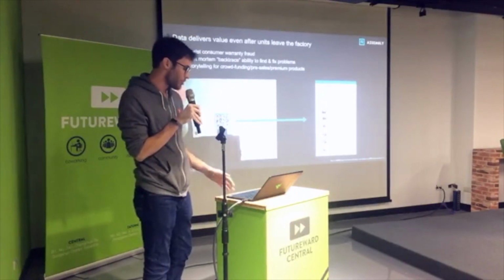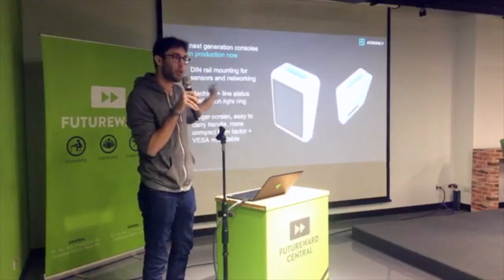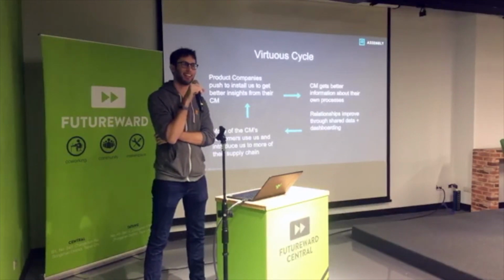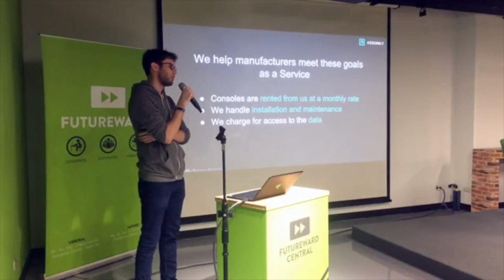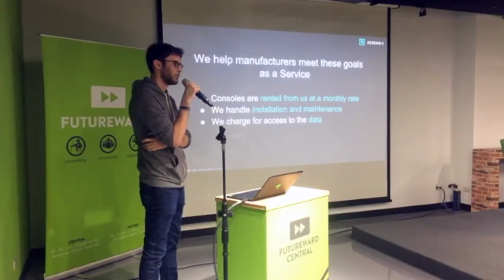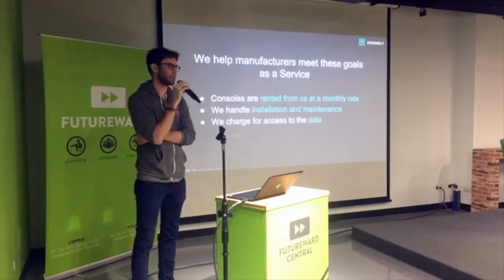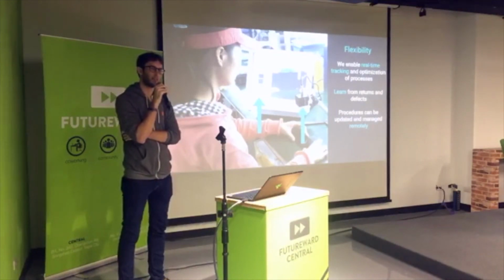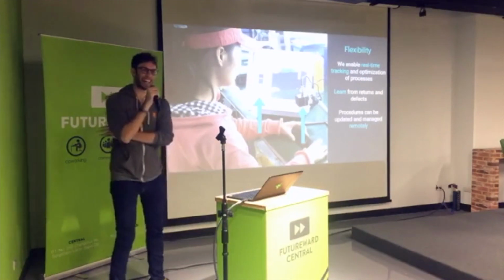Software for Hardware - Linking Manufacturers with the World through IoT | Colton Pierson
Learn about how IoT is connecting manufacturers with hardware startups from Colton Pierson's talk at Hardware Massive Taipei at FutureWard Central.

Colton Pierson co-founded Assembly in 2014, which was invested by world renowned investors including Y Combinator (YC S15), Menlo Ventures, and FundersClub.  Originally from Tucson, Arizona, Colton dropped out of college and became a full stack developer building various mobile and web applications. He is currently CTO at Assembly, leading the company's technology development with manufacturers in Asia.

Assembly connects manufacturers with hardware companies through an IoT (Internet of Things) and data collection platform, making it possible to streamline processes, monitor quality and reduce costs. They're headquartered in Redwood City, California and rapidly expanding with presences in Suzhou, Shanghai, Shenzhen and Qingdao.

This event is supported by:
• Startup Launchpad - Asia’s largest hardware startup tradeshow held in Hong Kong that gives new companies access to 60,000+ distributors and retailers worldwide.
• FutureWard Central is dedicated to building an innovative ecosystem that provides all necessary resources for startups to succeed, from workspace to hardware to market insights.